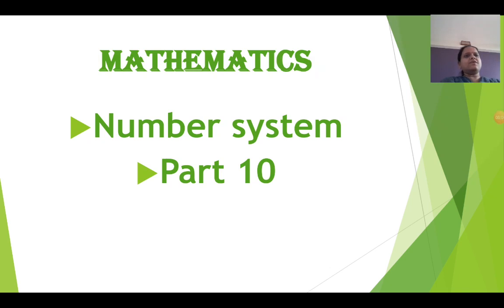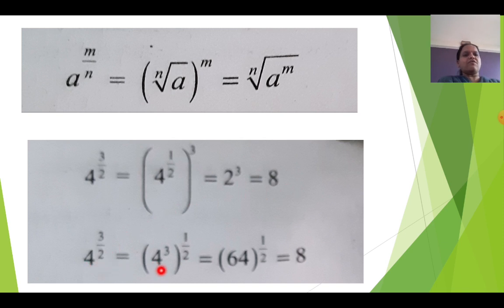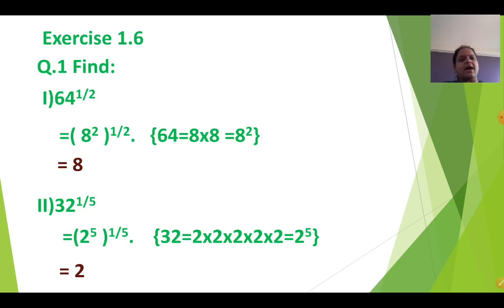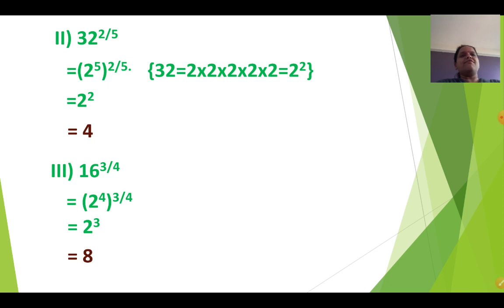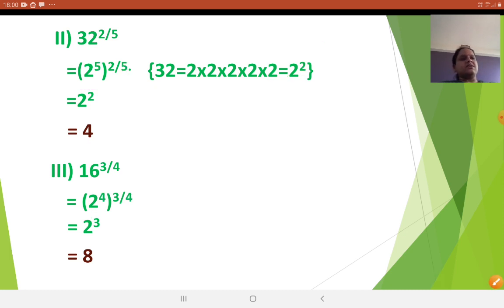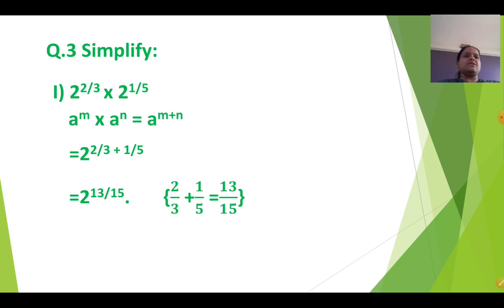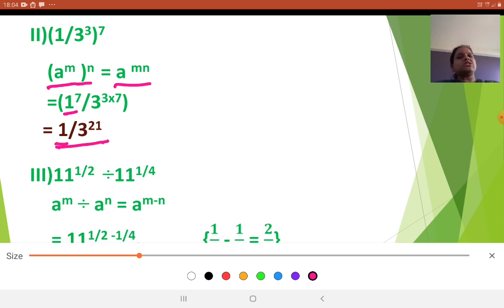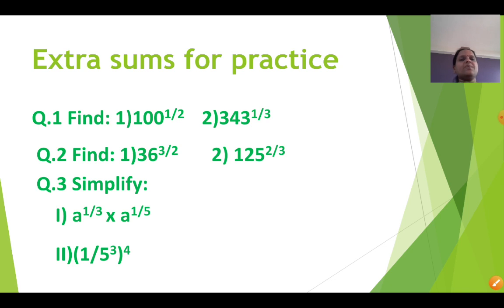Class_ix_maths_chapter1_numbersystem_part10